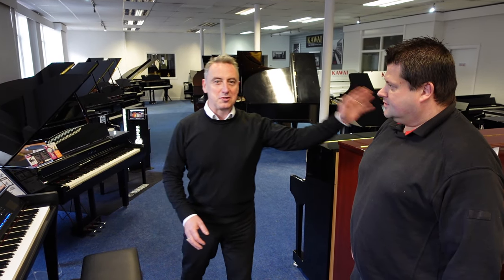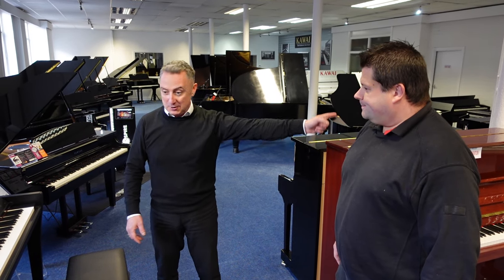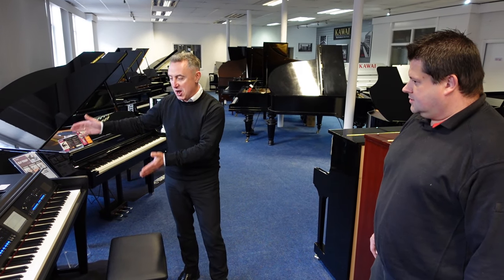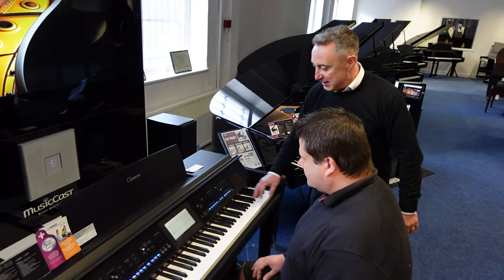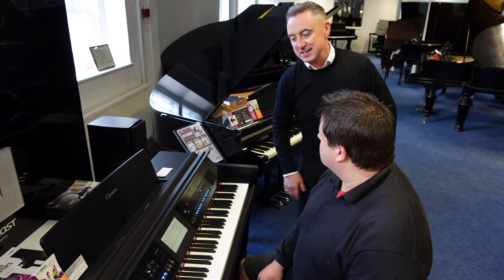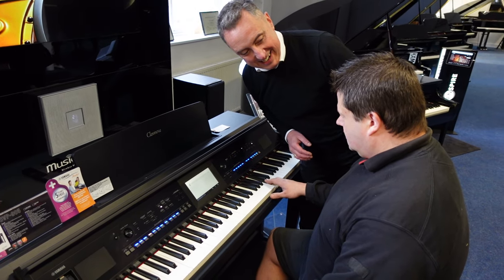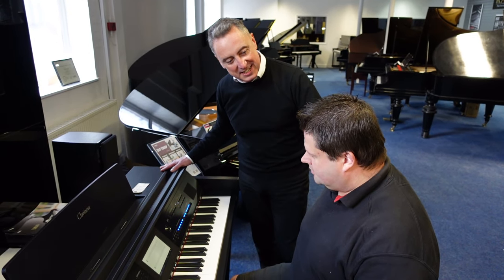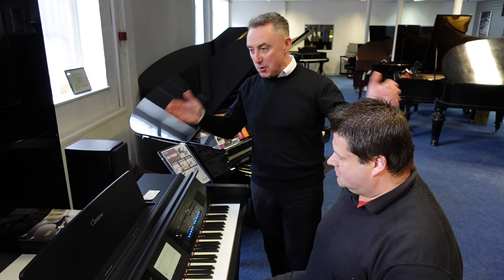Yamaha CVP Clavinova - Play In A Minute Or Get The Piano Free - Graham Blackledge Amazes A Passer-by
Graham Blackledge grabs a passer-by and tells them he can get them to play a tune in a minute, or they can have the fabulous Yamaha CVP-905 for FREE! - Watch how he gets on!